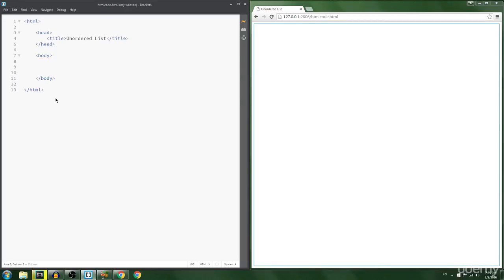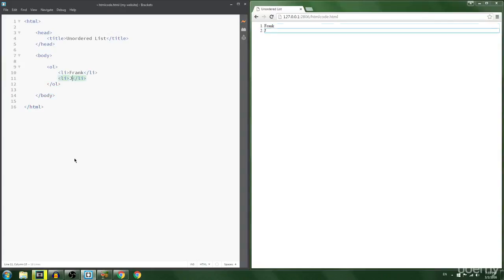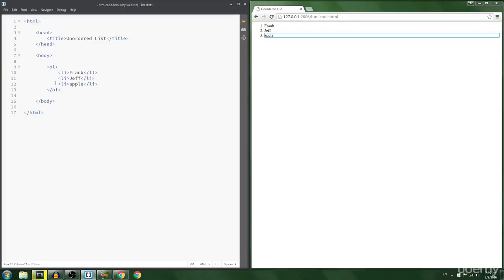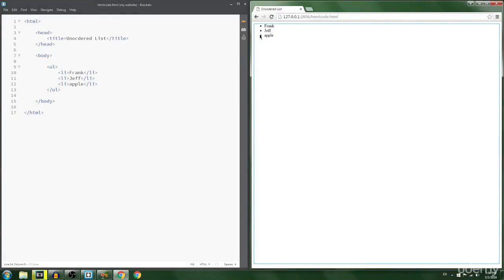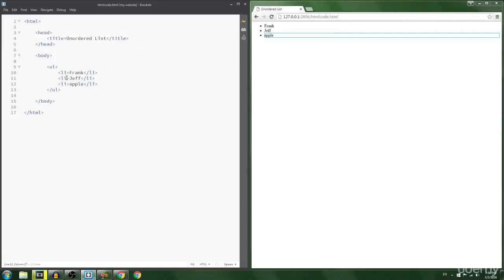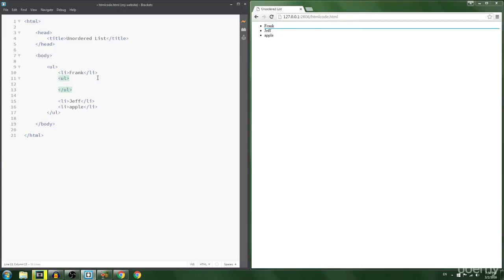15 Unordered List